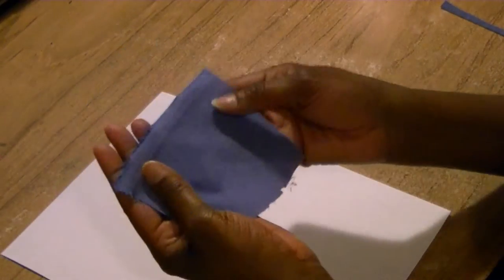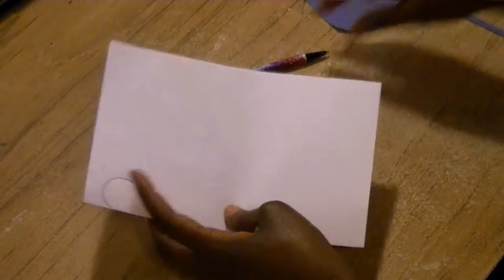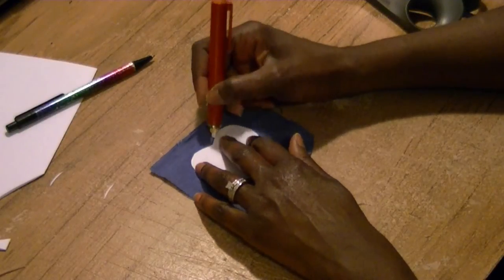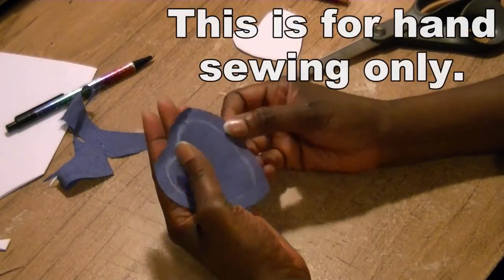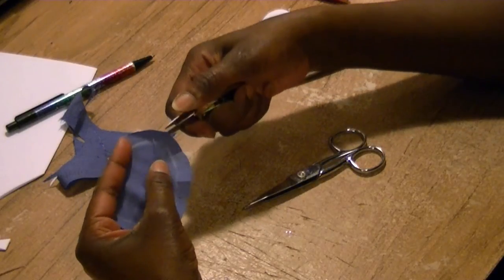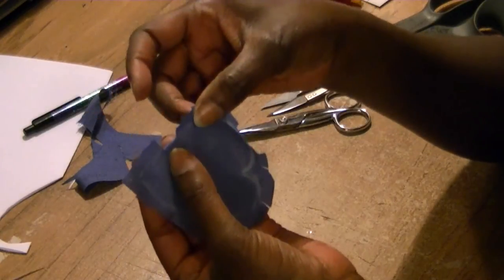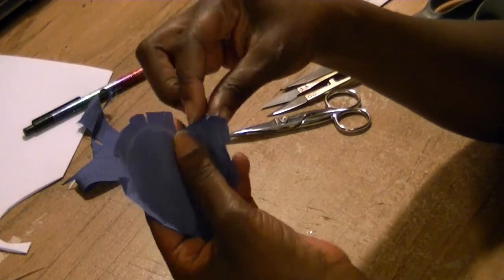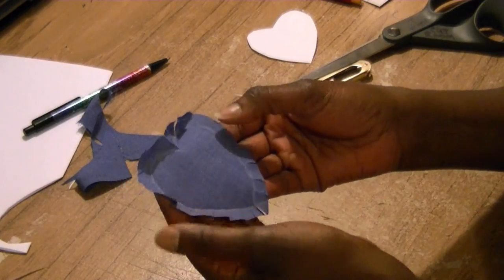How To Make Applique Heart For Bridal Gown - Hand Sewn Part 1 of 3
Need something old and some new to go with your "something new?" Watch this tutorial on how to take fabric from your dad's shirt and make a blue heart to sew into your wedding gown. Don't have a sewing machine...no problem!